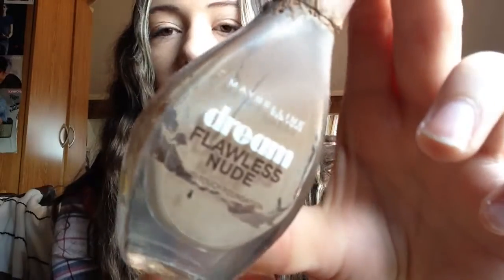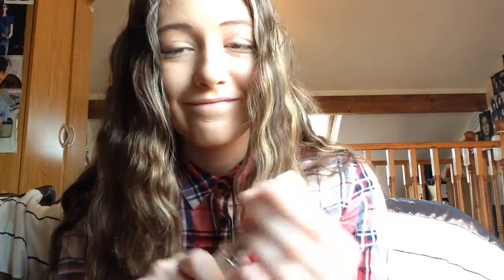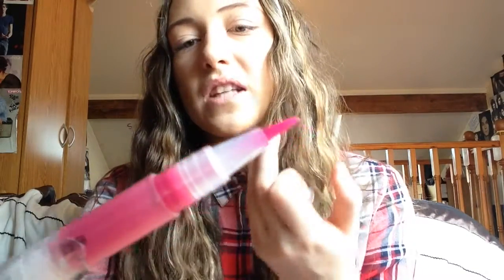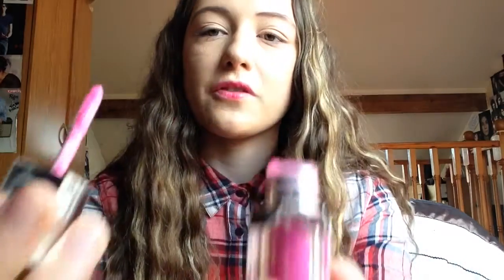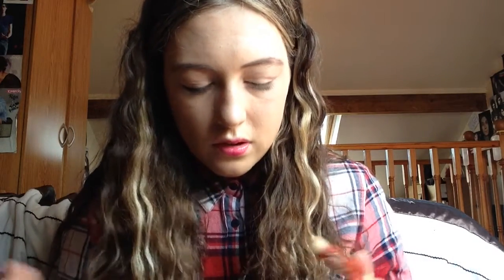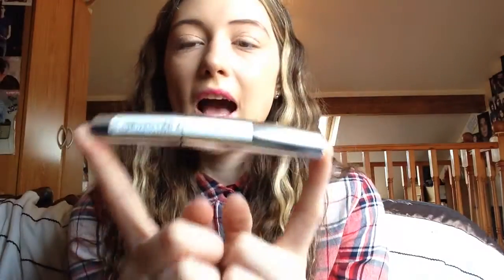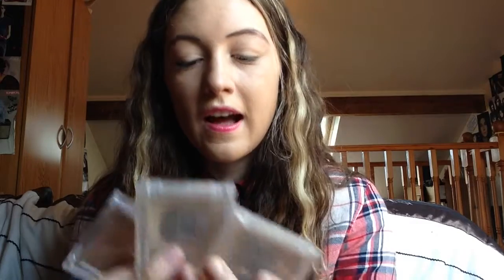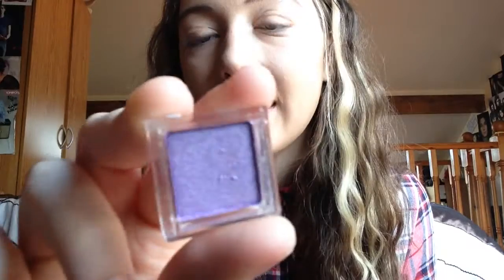Makeup Collection Collab W/ itsmechloemay | BeautyByCourtney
This video is a collab with Itsmechloemay, I’m sorry that it’s so long but I have a lot of makeup.